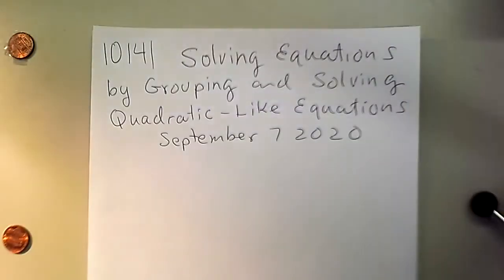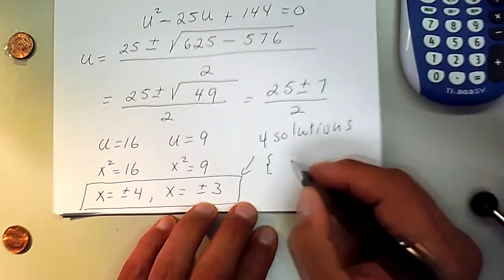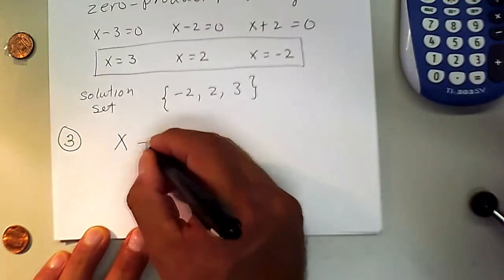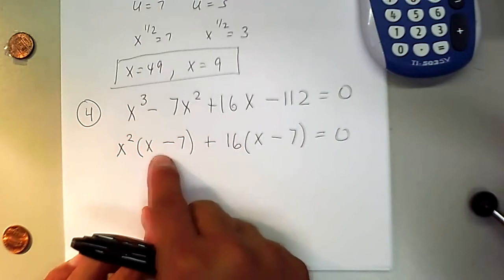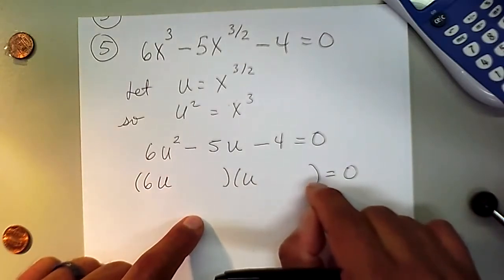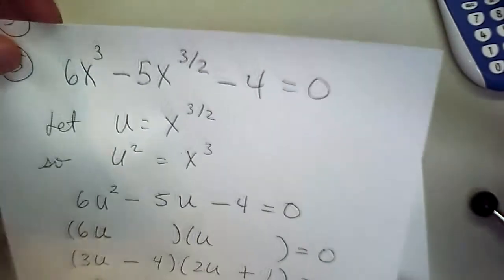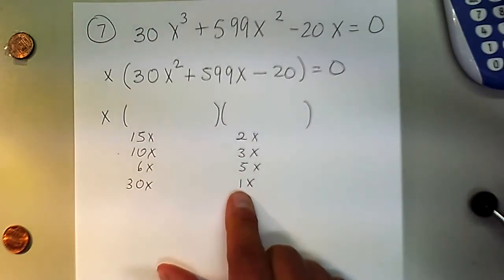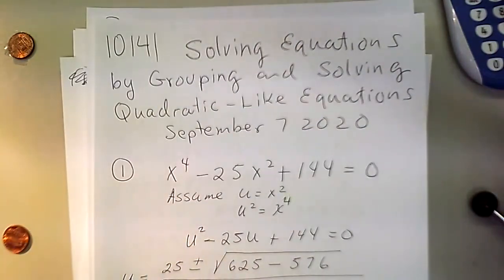10141 Solving Equations by Grouping and Solving Quadratic Like Equations September 7 2020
We show a few examples of solving equations by grouping and we also show examples of quadratic like equations.